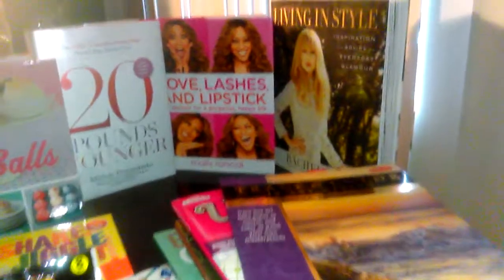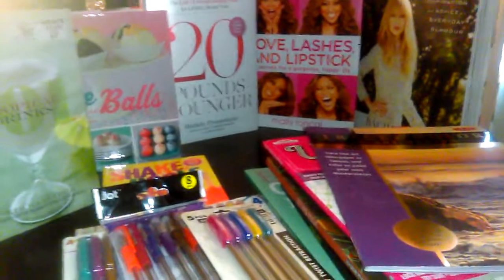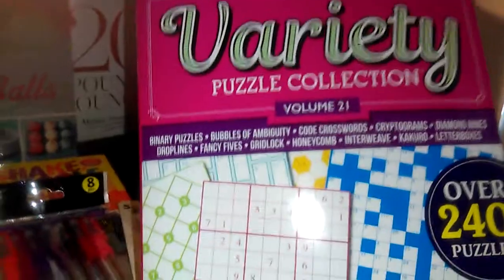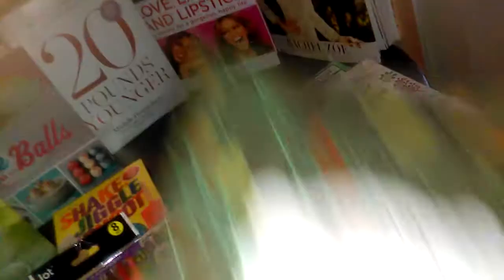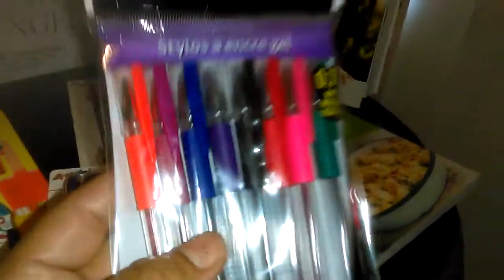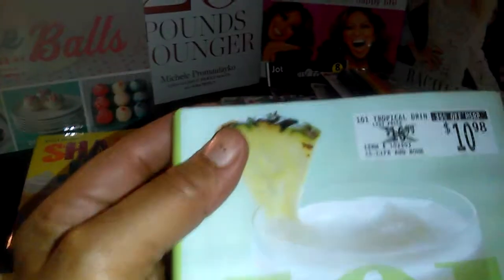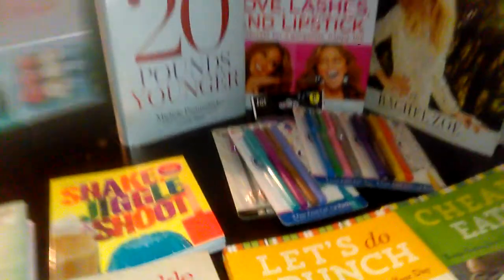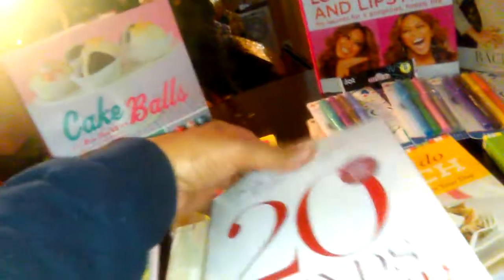Dollar Tree book haul 2018